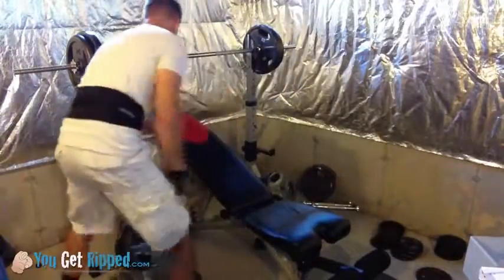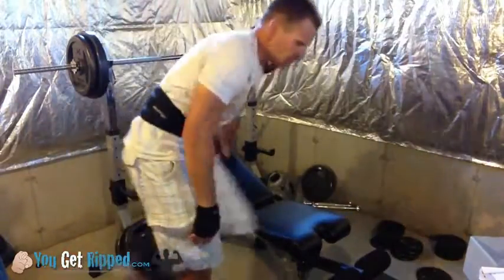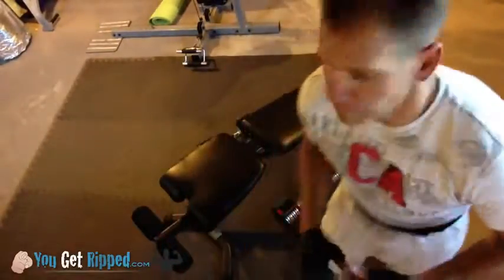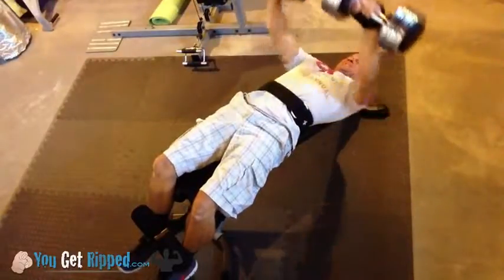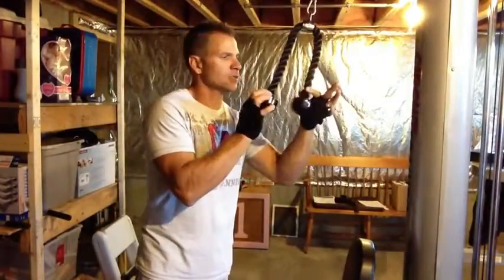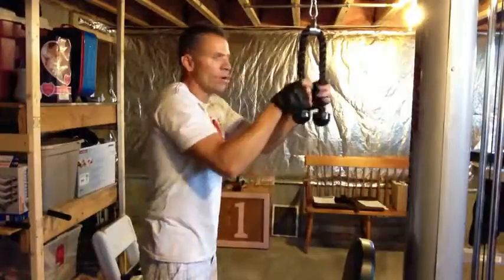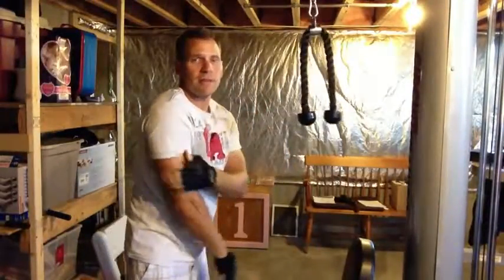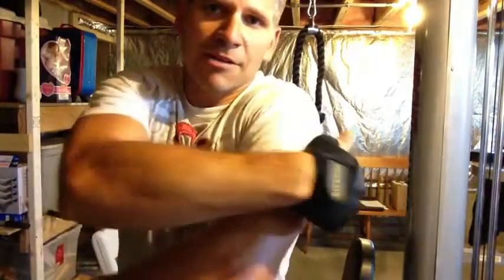How to make Chest & Triceps at Home - Chest & Triceps Workout at Home - Daily Self Exercise